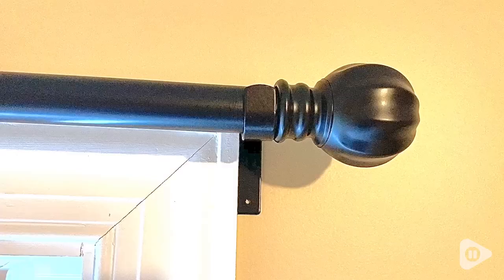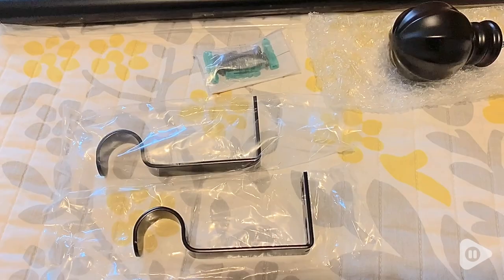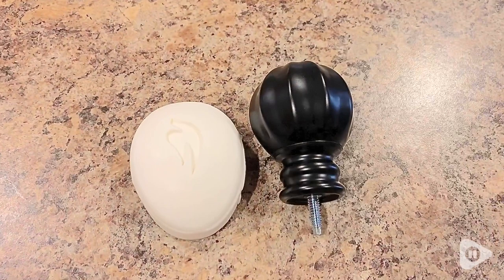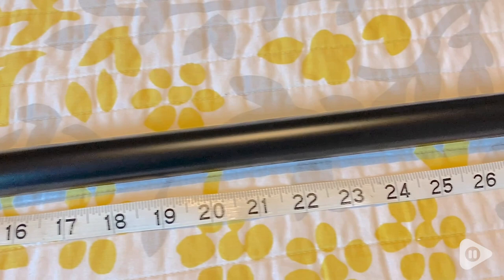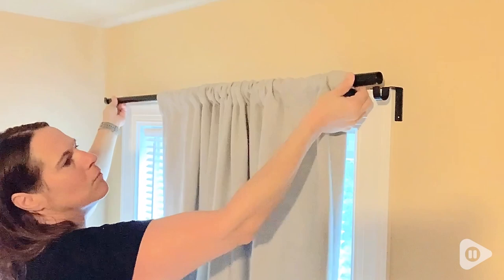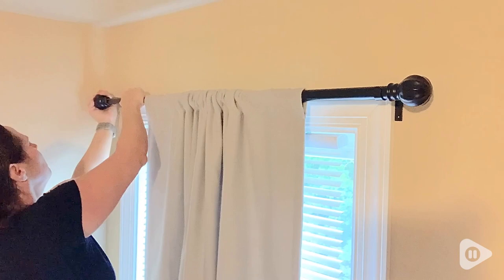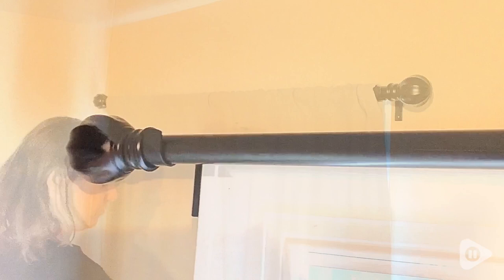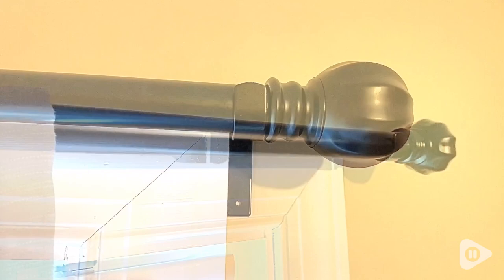Ivilon Curtain Rod with Ball Finials | Our Point Of View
Ivilon Curtain Rod with Ball Finials

(Commissionable Links)

Curtain rod set for windows or sliding doors with heavy duty 1-inch diameter telescoping rod.
Unique curtain rod design finished with durable black coating of high quality.
Metal decorative round ball finials, thick and heavy construction rods hold heavier fabric panels.
Telescoping drapery treatment window curtain rod small size extends from 28 to 48 inches.
Easy to install, it includes finials, rods, screws, brackets, wall anchors, and instructions.